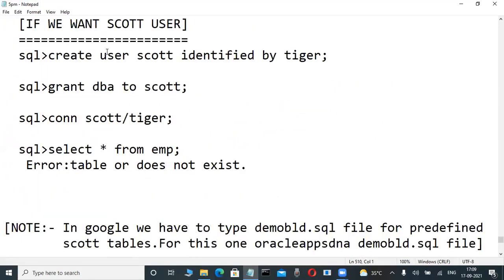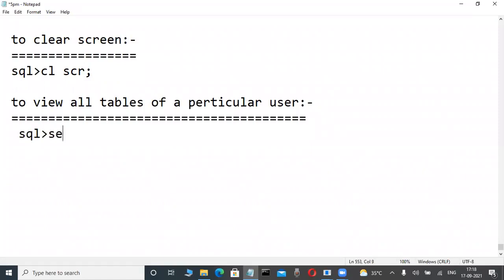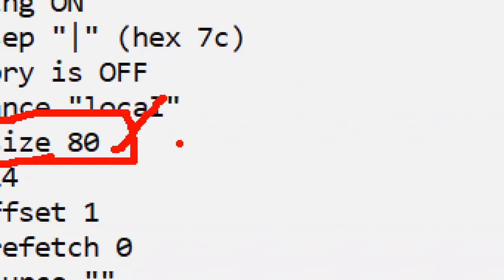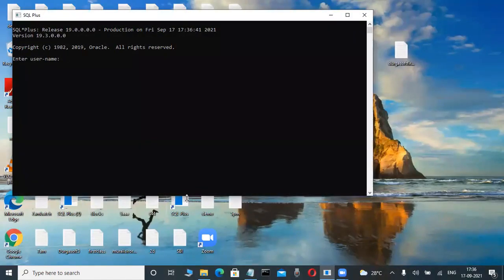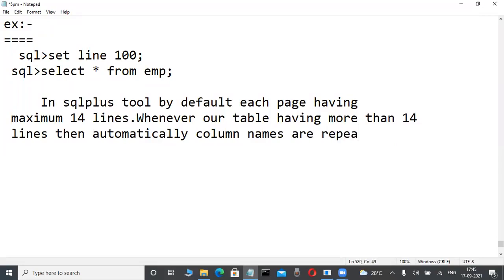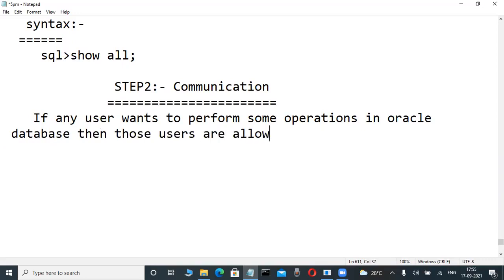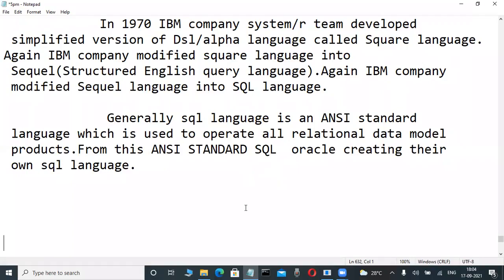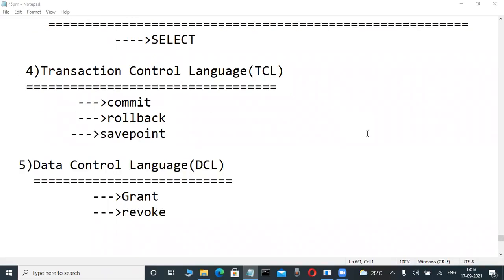Session 12 - Oracle 19C